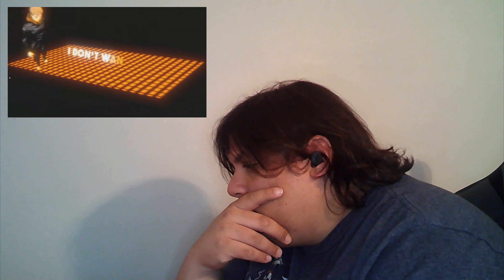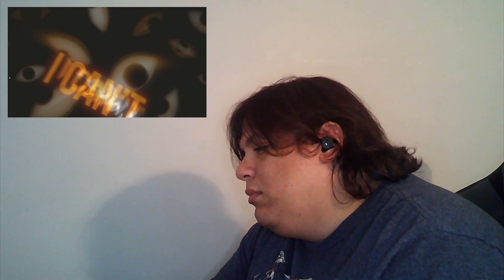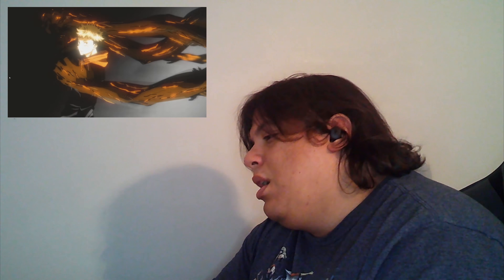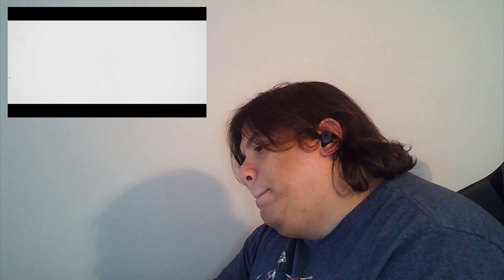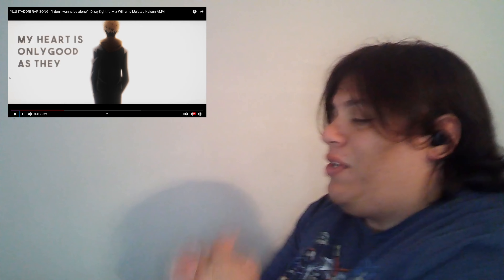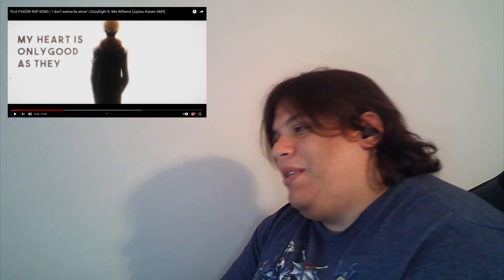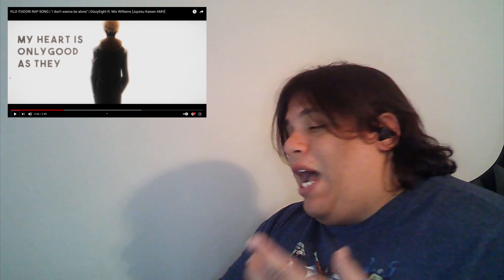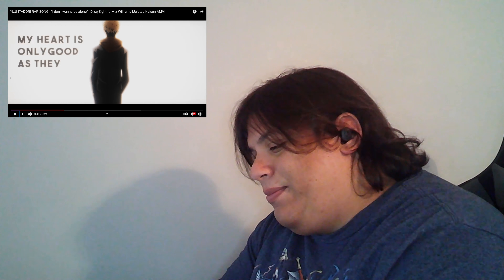Yuji Itadori Rap Song Reaction - "I don't want to be alone" - DizzyEight ft. Mix Williams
I know I know the water works! This song got me in the heart. Dizzy and Mix really played up the emotion and made me feel some type away. Support these amazing artist and enjoy the reaction!